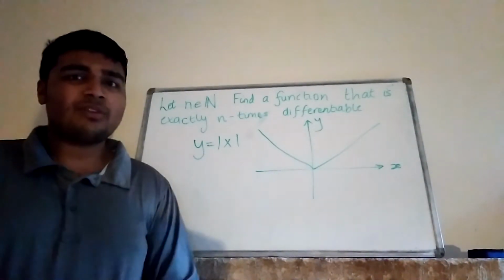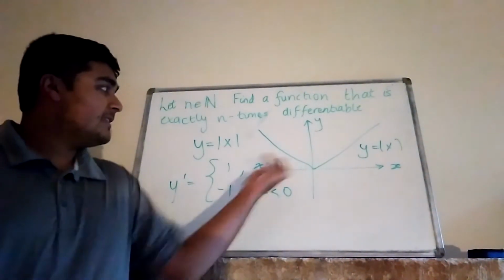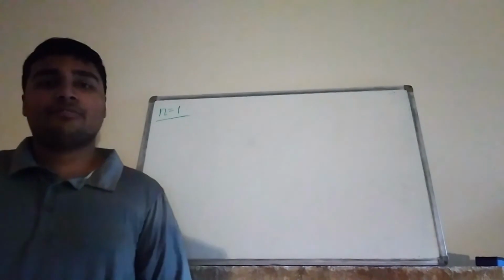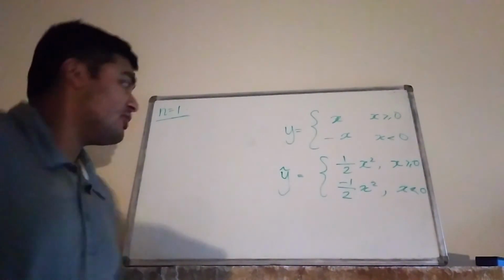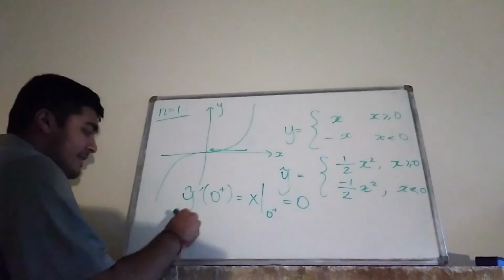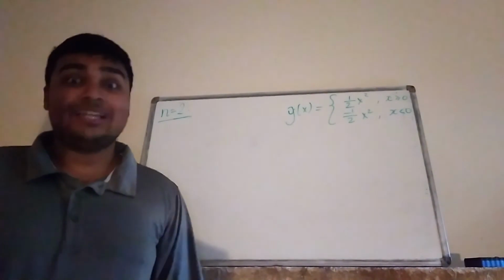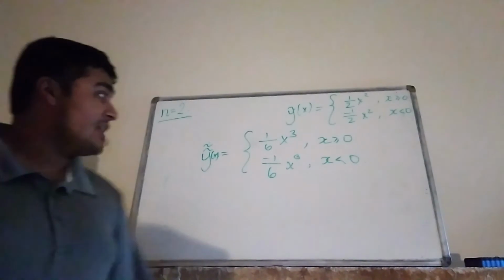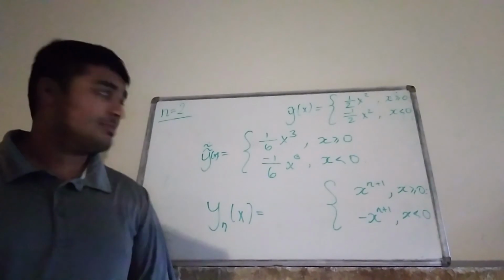Differentiable Functions... Well, Up To A Point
Hi,

In this video I'll be exploring functions that are n times differentiable, but not n+1 times differentiable. The motivation for this video is the modulus function.

Thanks.